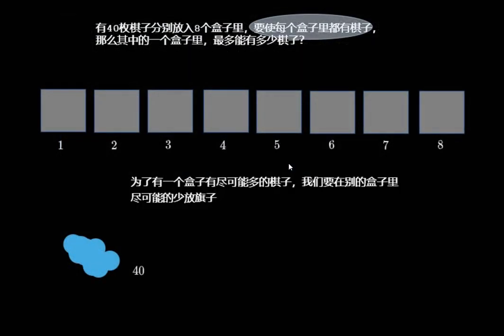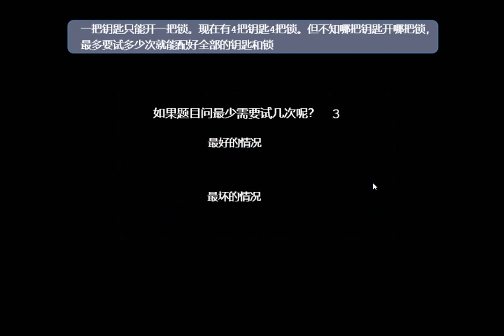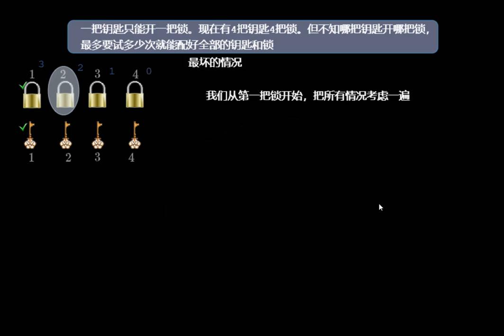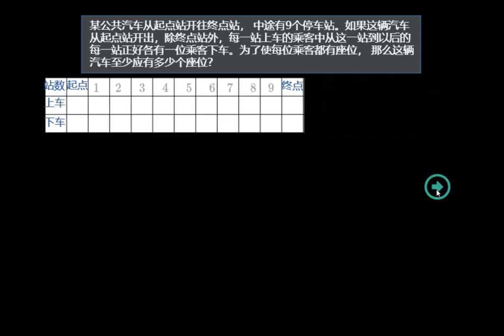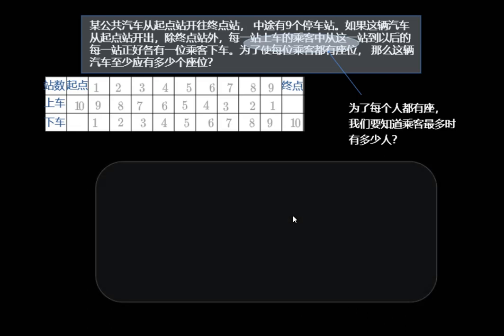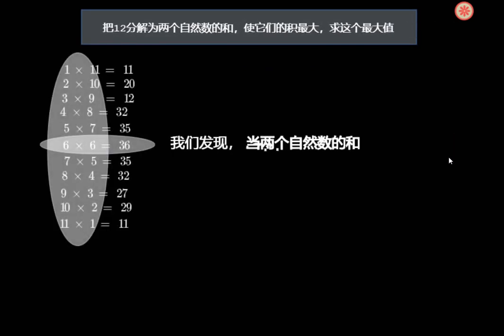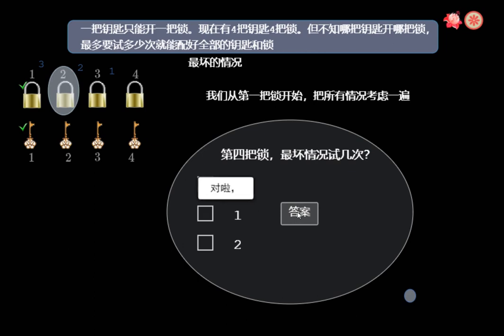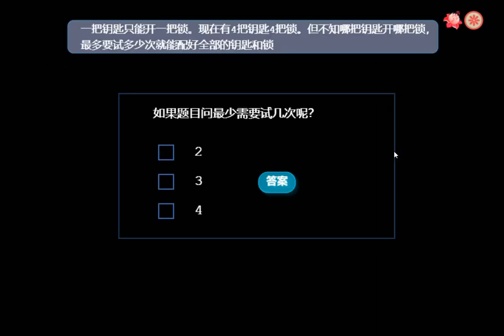CourseStudio: an interactive math courseware for 4-7 grader.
This is an interactive math courseware, and the emphasis of the presentation is that the courseware itself can automatically replay the multiple-choice questions that are answered incorrectly.